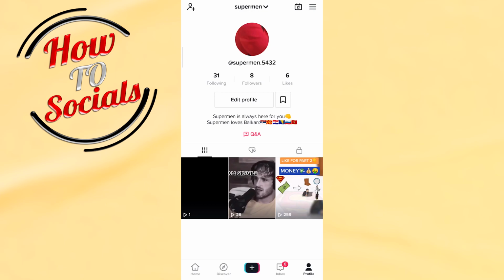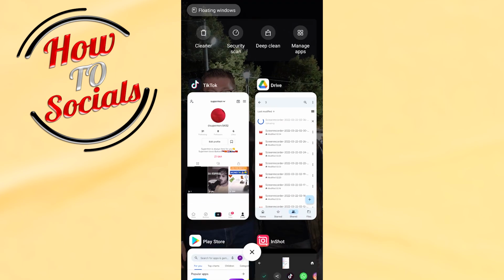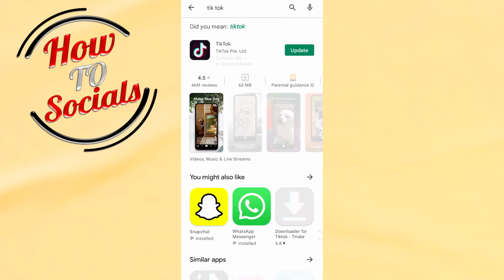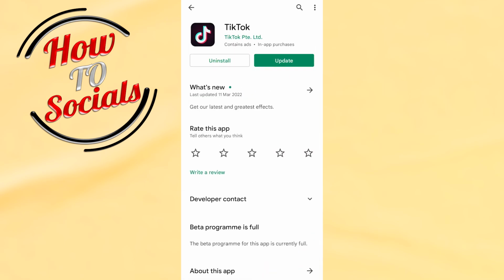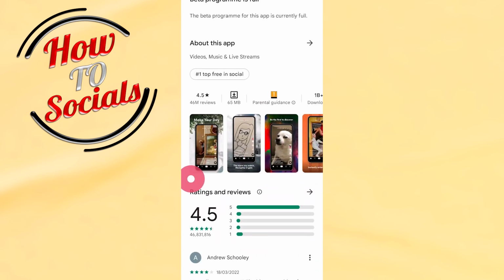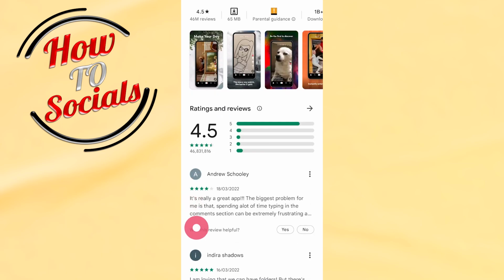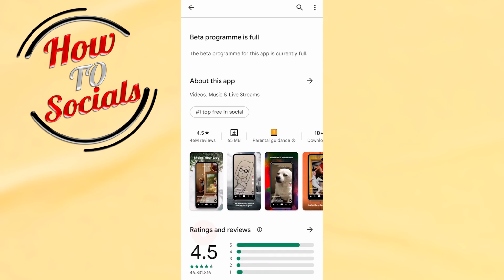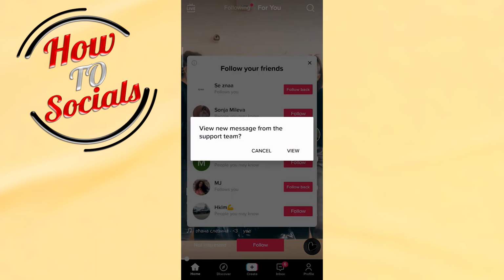How to Update TikTok on Android (2023)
This video will show you how to update tiktok on android 2023.